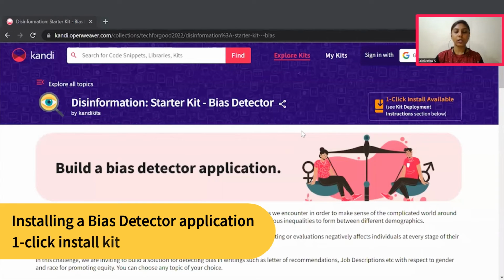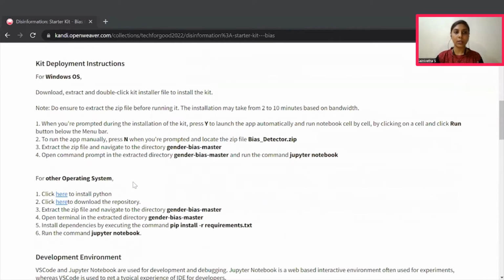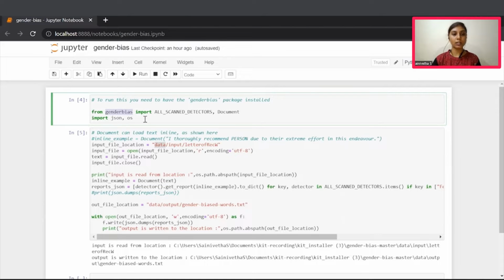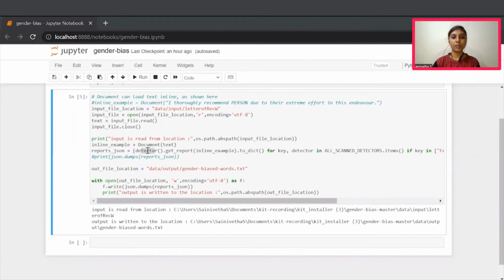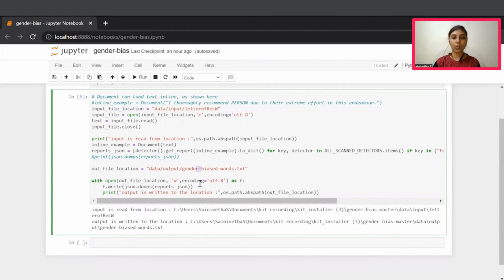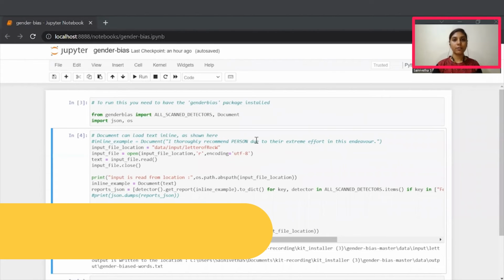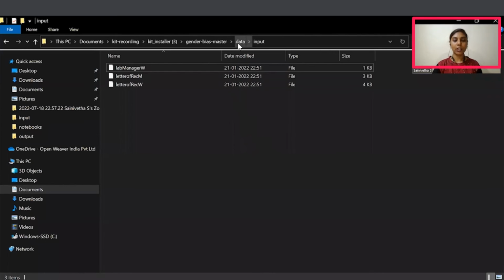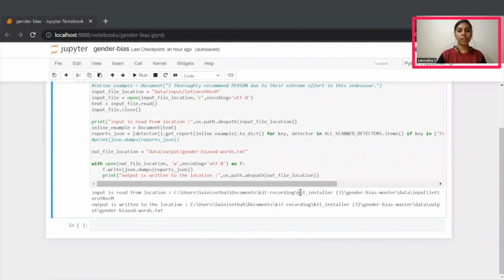Solve pretrained genderbias | Build a Bias Detector application | kandi tutorial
Build a solution for detecting bias in writings such as letters of recommendation, Job Descriptions, etc., with respect to gender and race for promoting equity. 𝗜𝗻𝘀𝘁𝗮𝗹𝗹 𝘁𝗵e 𝟭-𝗰𝗹𝗶𝗰𝗸 𝗸𝗮𝗻𝗱𝗶 𝘀𝗼𝗹𝘂𝘁𝗶𝗼𝗻 𝗸𝗶𝘁 𝗼𝗻 Bias Detector application 𝗵𝗲𝗿𝗲

This will install the Bias Detector application and all the prerequisites needed for the tutorial.

Bias is prevalent in every aspect of our lives. Our brains are hardwired to categorize things we encounter in order to make sense of the complicated world around us. However, biases can cause us to form prejudices against others, allowing for egregious inequalities between different demographics.
While bias comes in many forms, biased words in writing is one form. Implicit bias in letter writing or evaluations negatively affects individuals at every stage of their career.